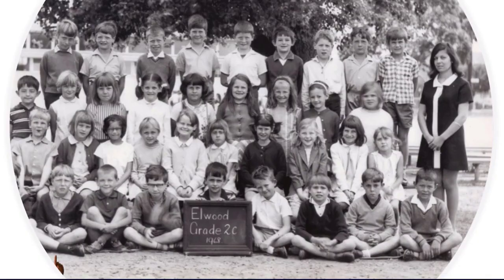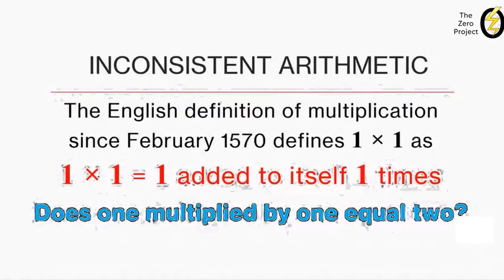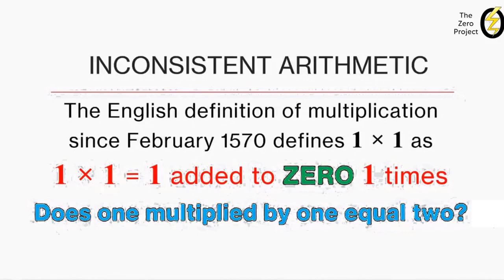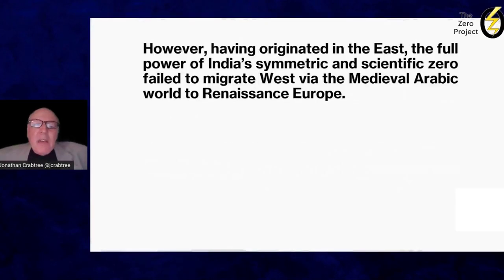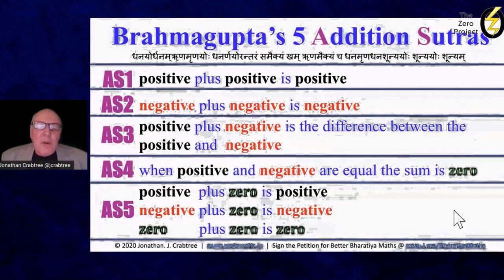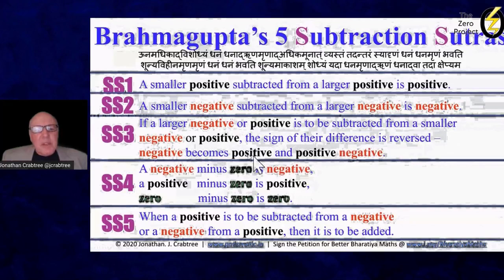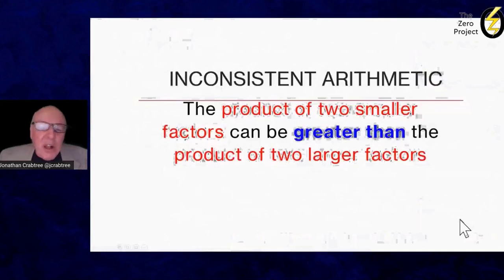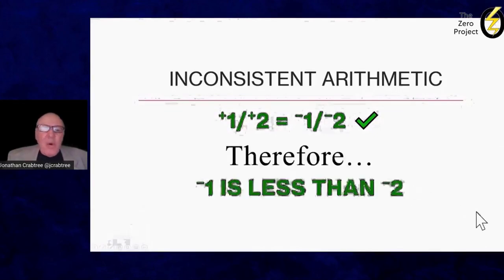It's as if K-8 teachers and western mathematics historians truly know nothing about zero...